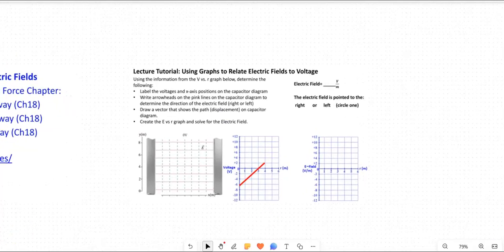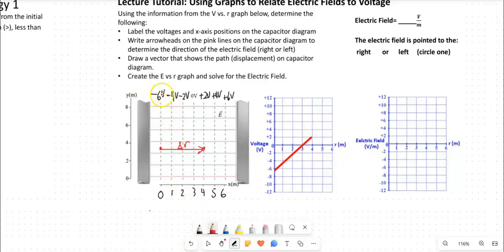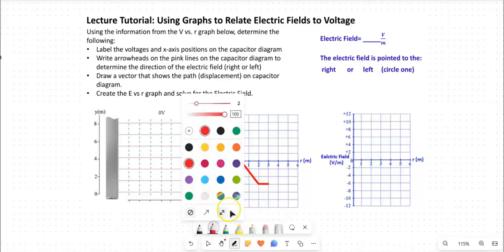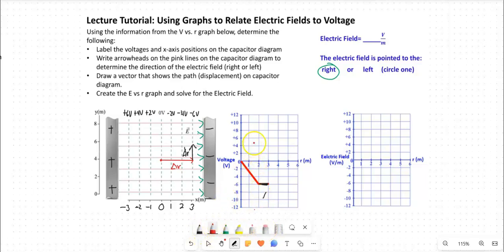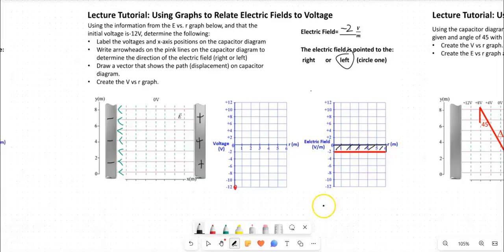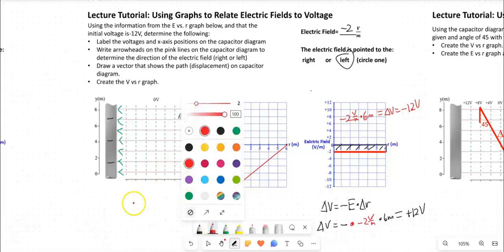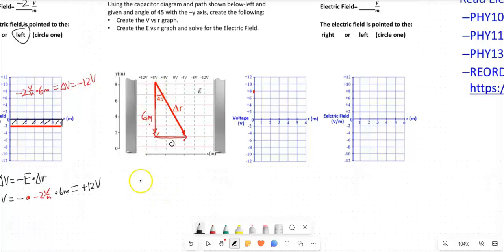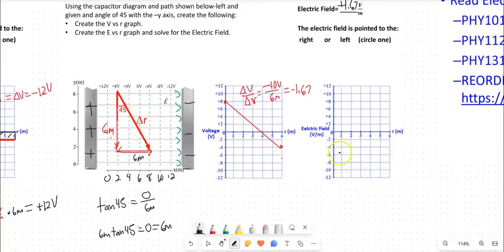3.2 Tutorial Example- Using Graphs to Relate Electric Fields to Voltage